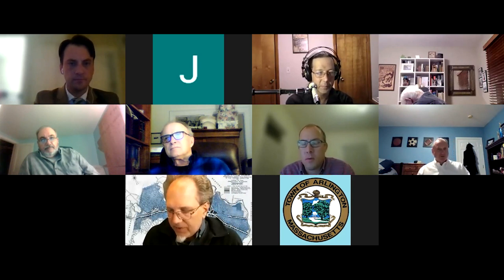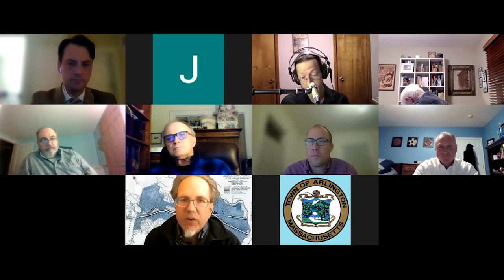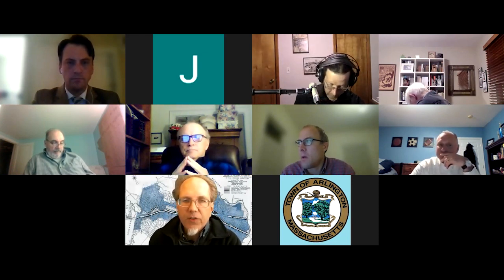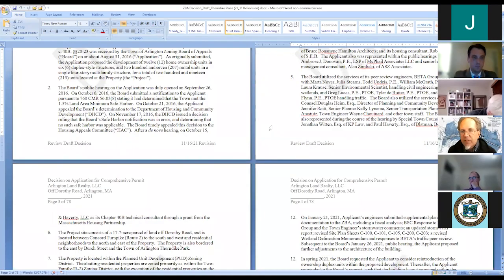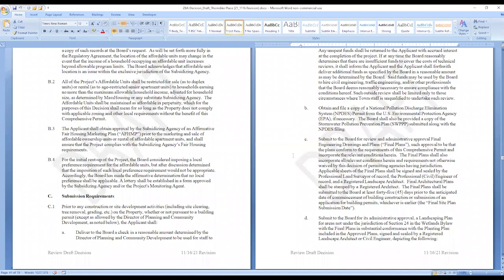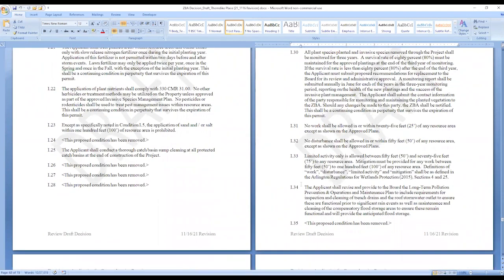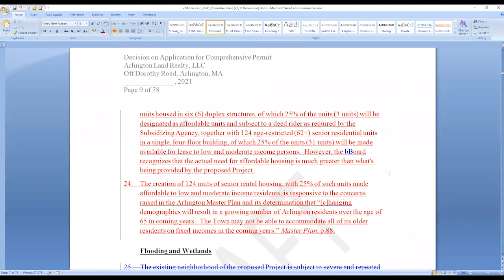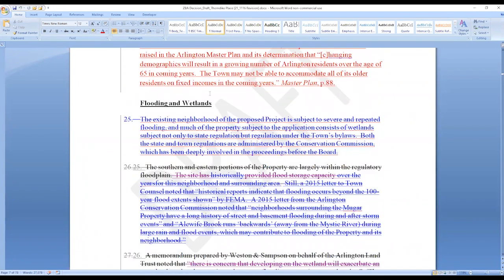Zoning Board of Appeals Meeting - November 18, 2021